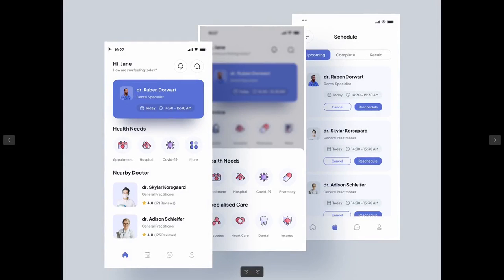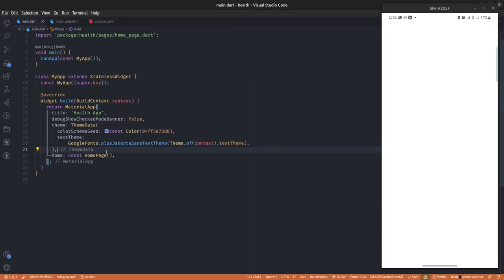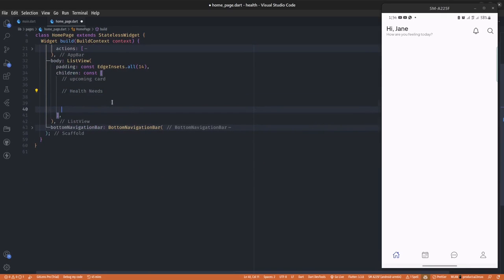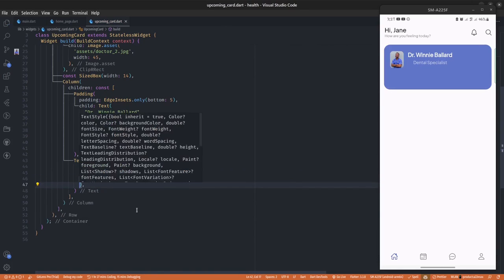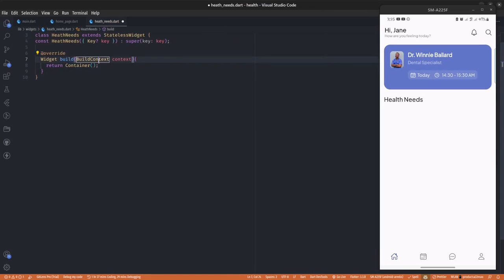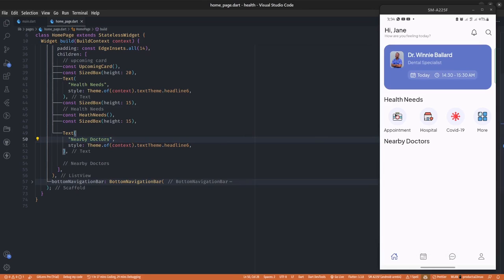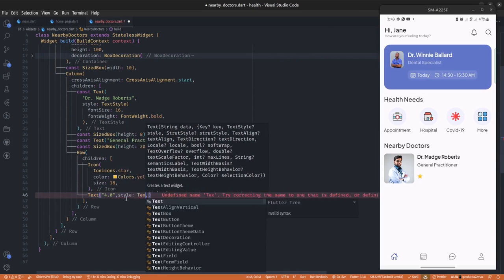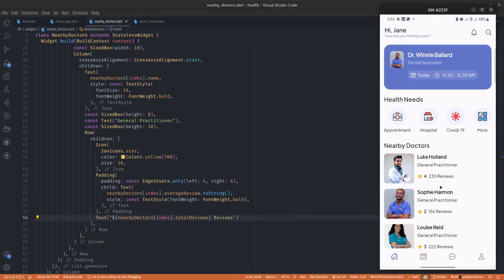Master Flutter UI - Build a Health app from scratch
Hi guys, so today's video is about how you can break down any UI design and build it with flutter.

Comment down what you want to see me build next